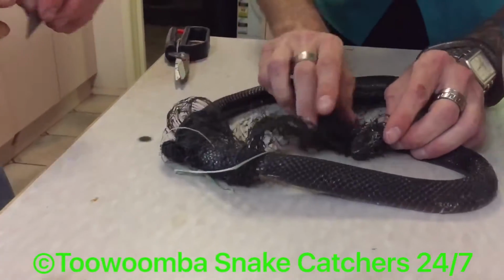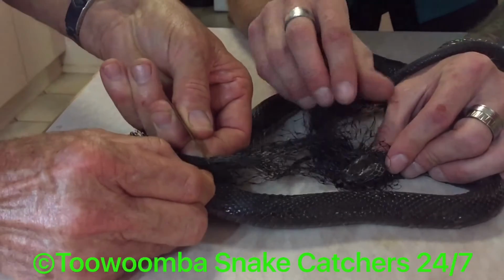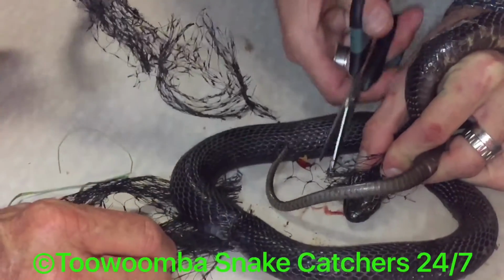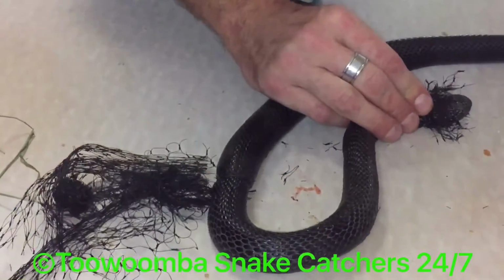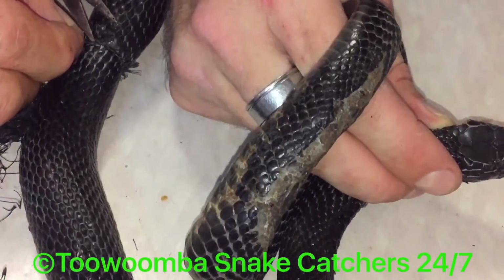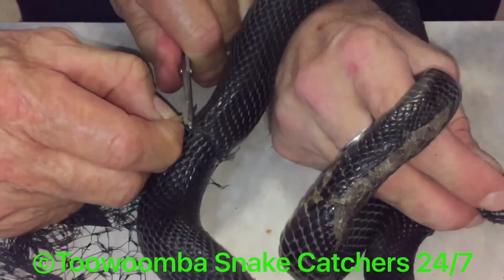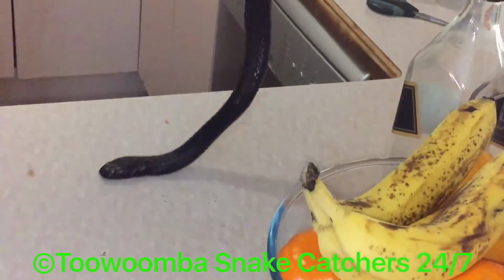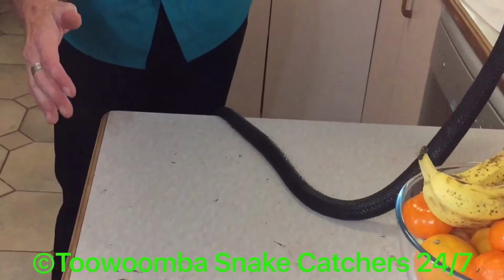Spotted black snake caught in bird netting